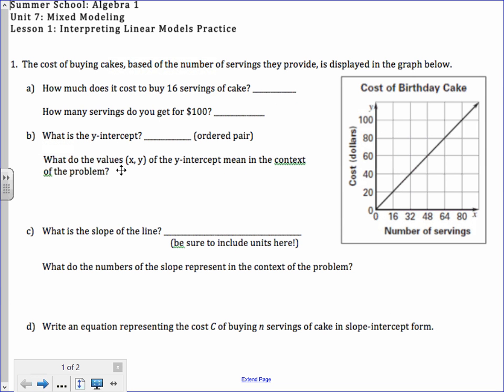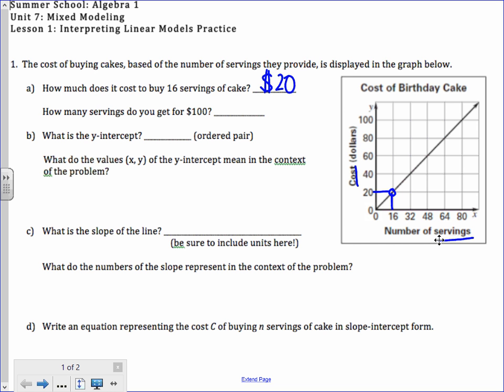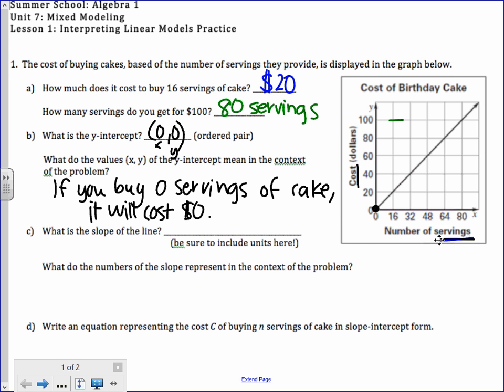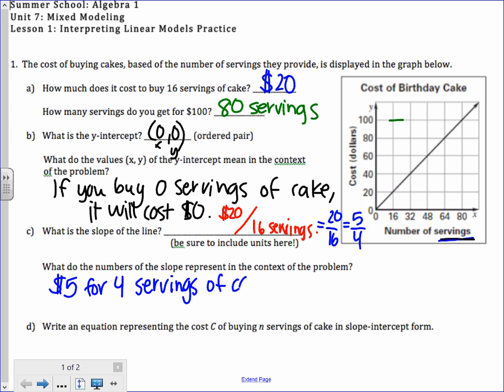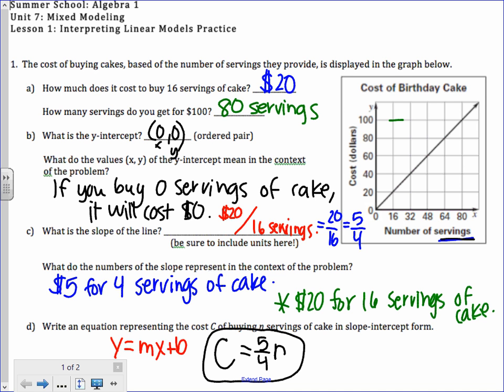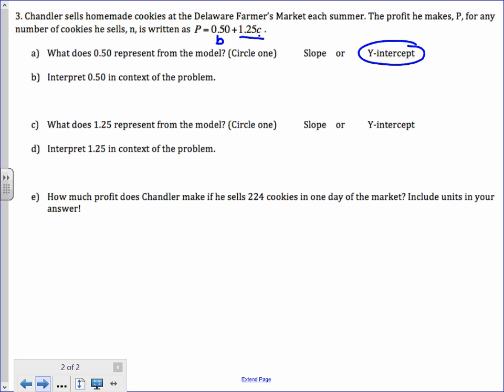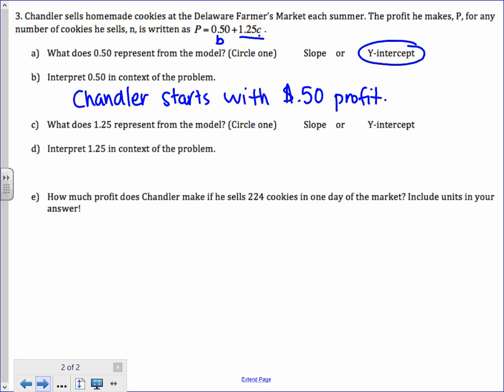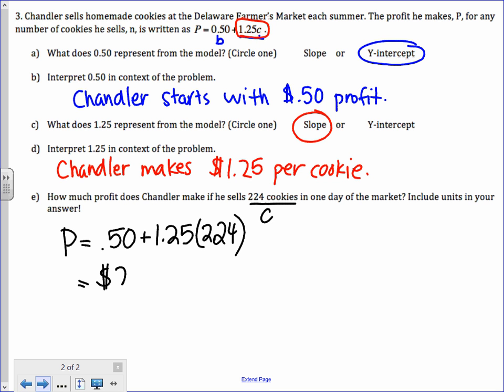Lesson 1 Linear Modeling Practice